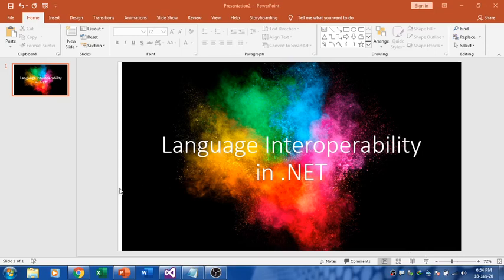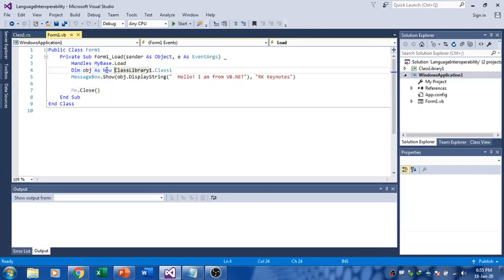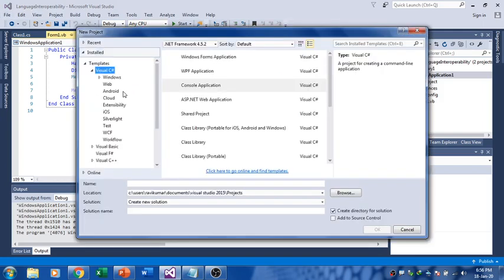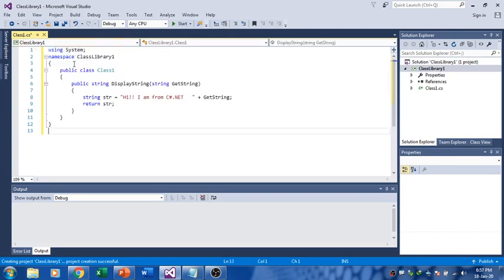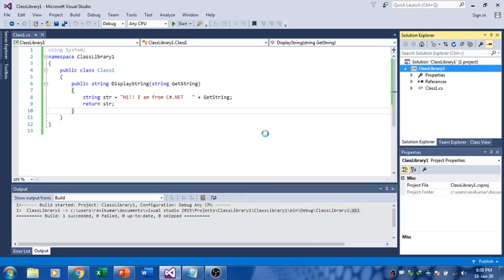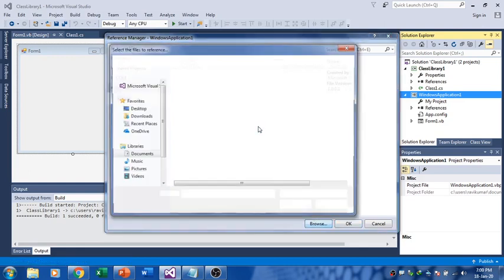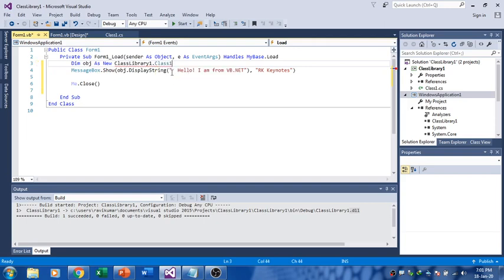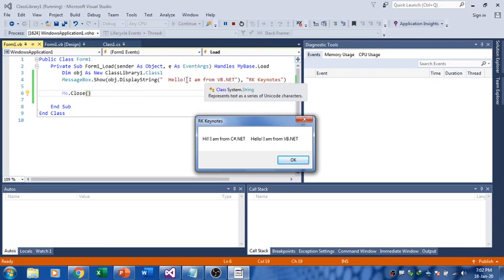#1 Language Interoperability using C#.NET and VB.NET | English | RK Keynotes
This video demonstrates the Language Interoperability in  DOT NET in english. I have used C#.NET and VB.NET code.

C# Code:
using System;
namespace ClassLibrary1
    public class Class1
        public string DisplayString(string GetString)
            string str = "Hi!! I am from C#.NET   " + GetString;
            return str;